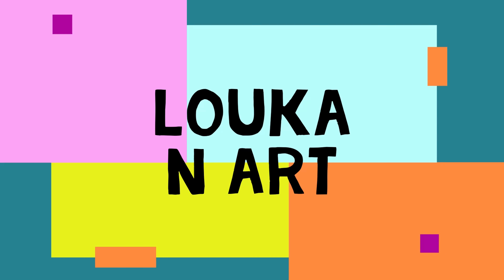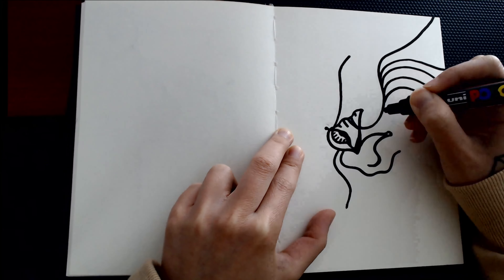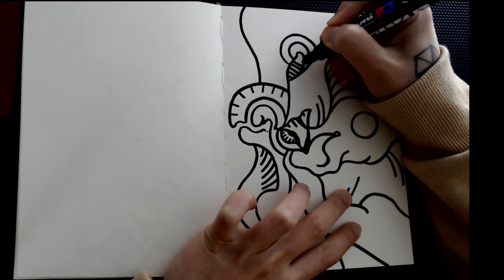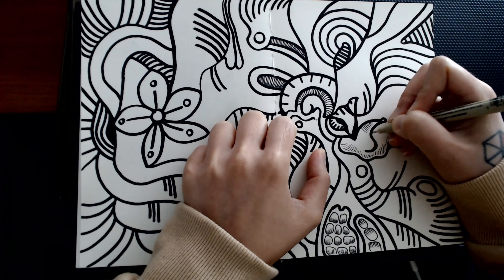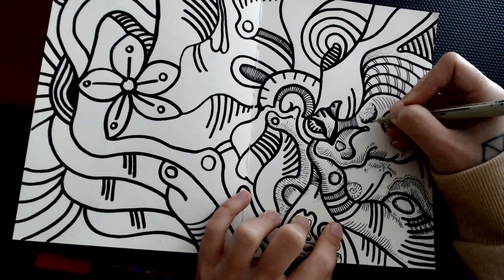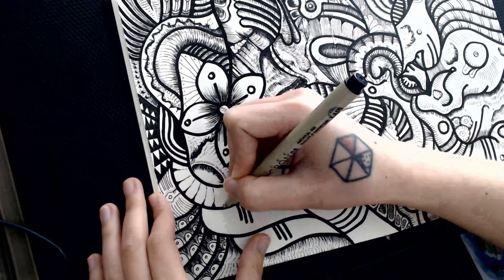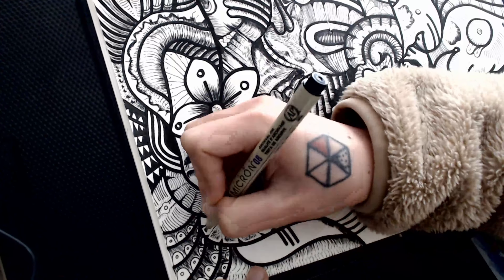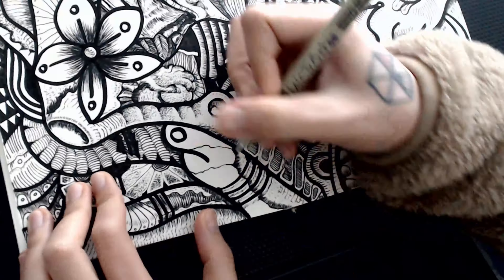Saving an Almost-Ruined Drawing: A Step-by-Step Guide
I almost wanted to abandon this drawing, but then decided to just keep going, because, well, it cannot go wrong, you know. I mean, it's just me, a pen and a piece of paper, nothing serious here.

This took a bit more than 4 hours to complete and I like how it turned out to be.

Alright, enjoy!

MUSIC IN THIS VIDEO, LET'S SHOW THEM SOME LOVE:
Red Orchard - Justnormal
Skipping Rocks - Justnormal

My name is Louka and I'm based in Helsinki. I make videos about me drawing using different materials, mostly markers and fine-liner pens. I'd like to draw my way out of depression since I currently have to live with it and start my journey into the art world. I also hope that what I'm doing now could also help people who are currently in the same situation. There is always hope, don't give up, we go down only to go up again. Cheers.